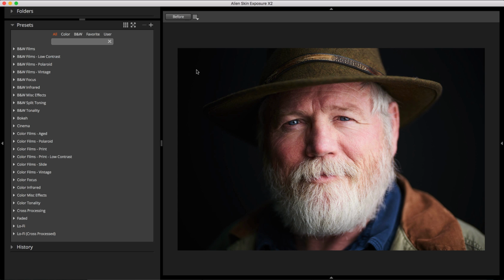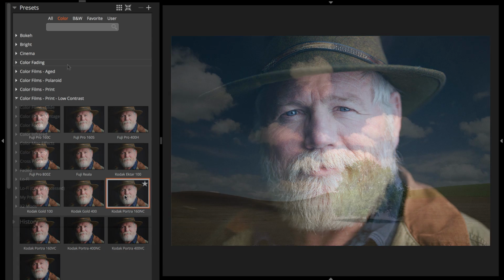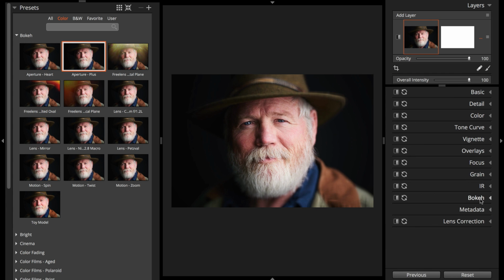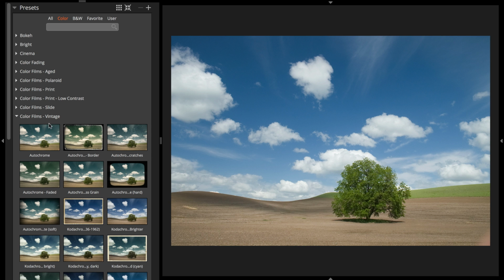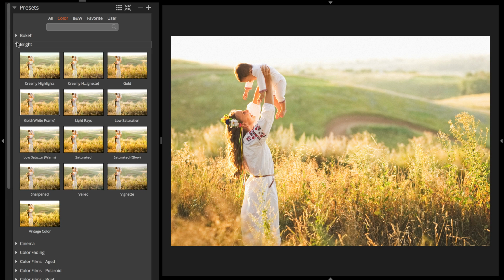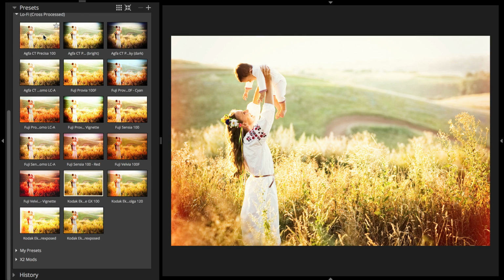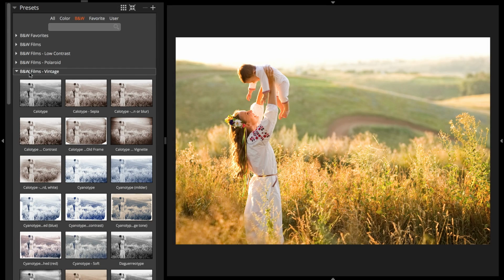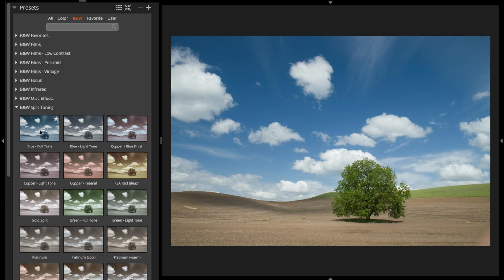Exposure Editing - Applying Film Looks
This video introduces you to the preset categories. After watching you will know where to look for various effects in Exposure.